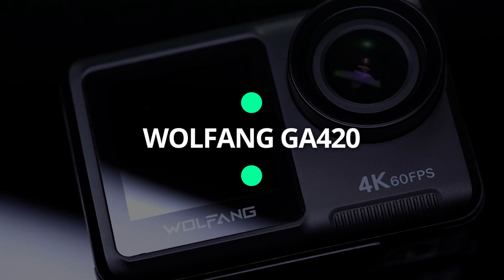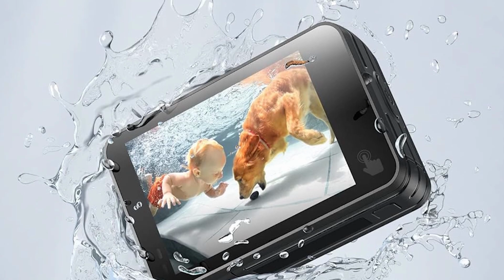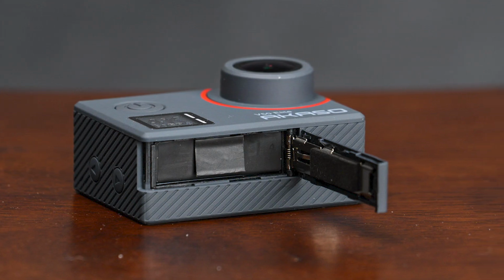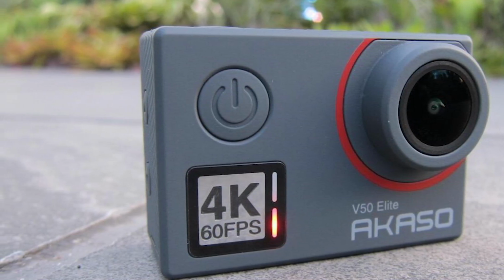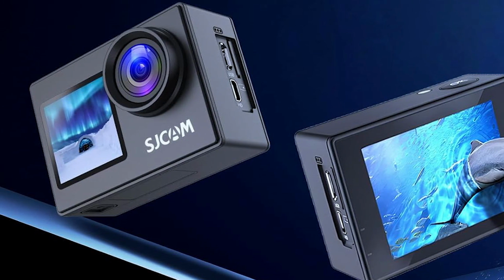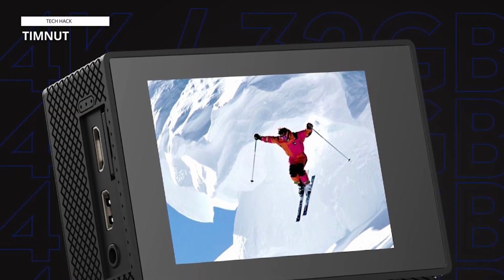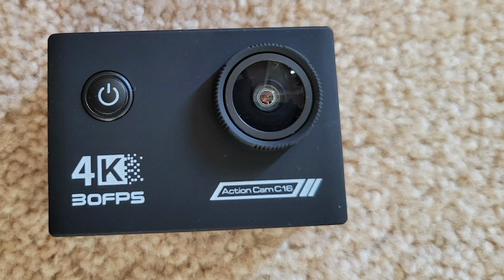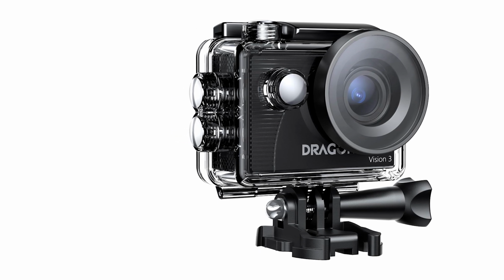📷Affordable Action Cameras 2024: Best Budget-Friendly Options! 📷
✨ WOLFANG GA420
✨ OLFANG GA300
✨ AKASO V50 Elite
✨ SJCAM SJ4000
✨ Dragon Touch

⏲️TIMESTAMPS⏰
00:00 INTRO
00:10 WOLFANG GA420
01:12 OLFANG GA300
02:15 AKASO V50 Elite
03:45 SJCAM SJ4000
05:07 TIMNUT
06:35 Dragon Touch

Hello, we're back with an exciting video featuring the best 6 products to make your decision easier. For the latest prices and more information, check the description.

1. WOLFANG GA420

The GA420 underwater camera is designed to be waterproof upto 10 meters without a waterproof case and up to 40 meters with the included waterproof case. Its dive mode enhances underwater colors for natural and realistic video capture. Customized high-quality accessories accompany the GA420, featuring ergonomic design, comfortable touch, and smooth mounting.

2. OLFANG GA300

If you’re considering buying the GA300 over the GoPro Hero 11 Black, consider the latter, which shoots at 5.3K 60fps, uses 27-megapixel fixed, and has a 10-bit sensor. The GA300 can’t compete with all of them, but it retails for a fraction of the price and comes with plenty of accessories.

3. AKASO V50 Elite

Capture your adventures in stunning details with the AKASO V50 Elite 4K60fps Action Camera. Designed for outdoor enthusiasts, this camera delivers high-quality footage with its 4K resolution at 60 frames per second, ensuring smooth and vivid video recordings. The built-in Electronic Image Stabilization (EIS) ensures steady footage, reducing blur and shake even in dynamic environments.

4. SJCAM SJ4000

The SJ4000 action camera features an innovative dual-color screen design, allowing seamless switching between front and rear screens. The vivid front screen caters to selfie needs, while the 2-inch HD display on the back offers real-time previews of videos and photos. It includes a durable IP68 waterproof case, protecting the camera up to depths of 30 meters for underwater recording of scenic views. Perfect for water sports like swimming, surfing, divings, snorkeling, and more.

5. TIMNUT

Take every thrilling moment with the Action Camera 4K30fps, equipped with a 64GB SD card for extensive recording capacity. This HD waterproof camera is built to withstand depth of up to 131 feet, making it perfect for underwater adventures. With a wide-angle 170° lens, it captures expansive views and ensures you don't miss any action.

6. Dragon Touch

The Dragon Touch 4K action camera, equipped with a waterproof case, can withstand depths of up to 100ft (30m), making it perfect for water sports enthusiasts. It allows for capturing stunning underwater footage while engaging in swimming, surfing, diving, and snorkeling activities. The camera includes a wireless remote control that can be worn on your wrist, enabling easy operation even when mounting the camera on a helmet or selfie stick.